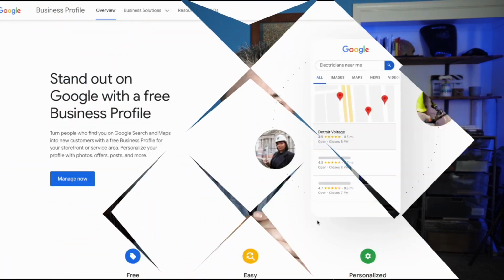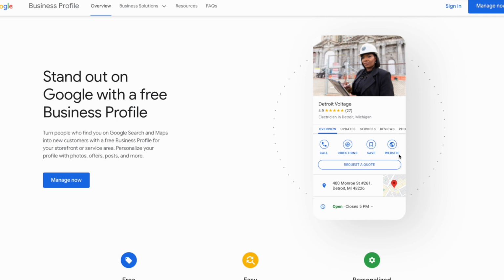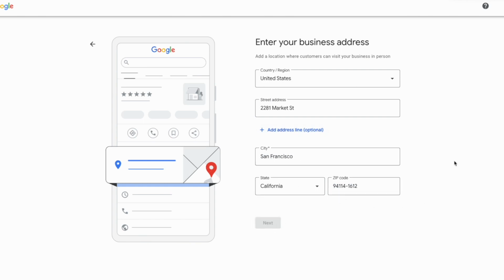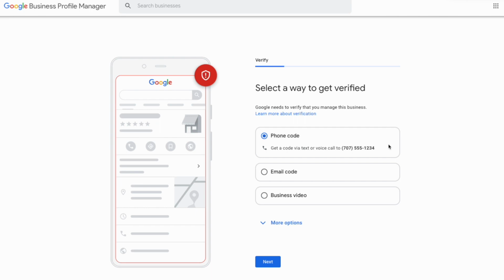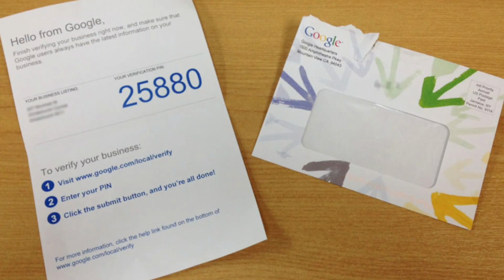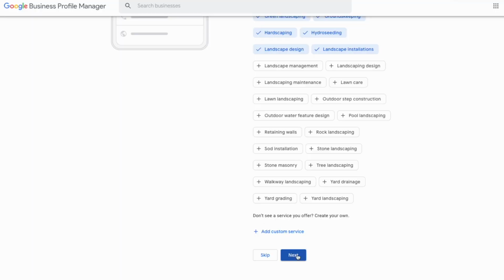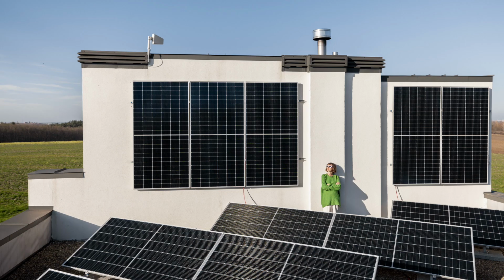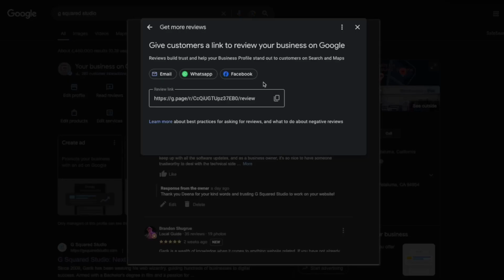Get Found Online: How to Set Up Your Google Business Profile | Quick Tutorial 2024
In this upbeat tutorial, learn how to set up your Google Business profile and ensure your business is easily found online. Garik Goodell guides you through the simple steps to get your profile up and running, even if you're a new business owner or haven't set this up yet.

Discover why having a Google Business profile is crucial for visibility on Google search and maps. From setting up your profile to optimizing it for better ranking, this video covers everything you need to know to get started.

Key Steps Covered:

Filling out your business information, including name, category, location, and services
Verifying your business through various methods, such as phone verification or a business video
Adding essential details like business hours, messaging, and a business description
Uploading high-quality photos to showcase your work and engage potential customers
Leveraging customer reviews to boost your business's credibility and visibility
Don't miss out on potential customers searching for businesses like yours. Follow along with this tutorial and take the first step to ensure your business stands out online.